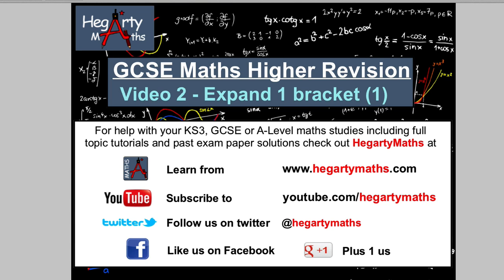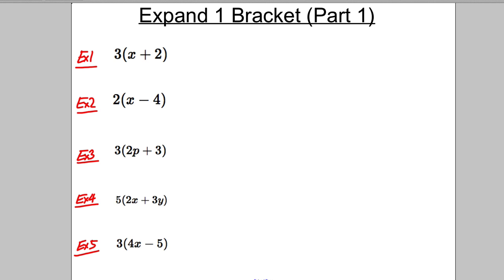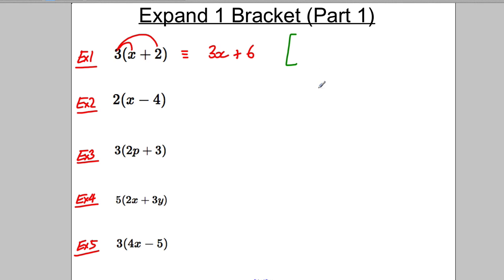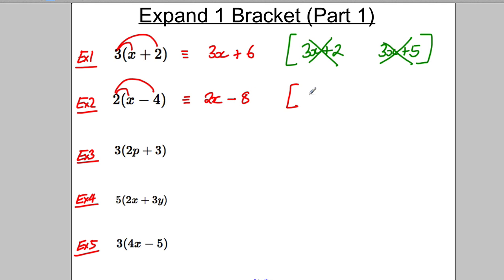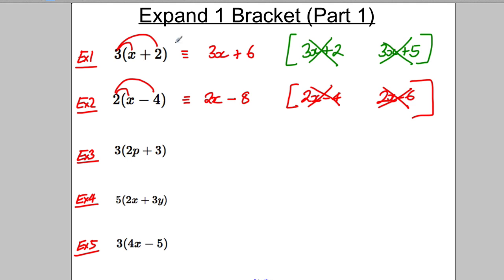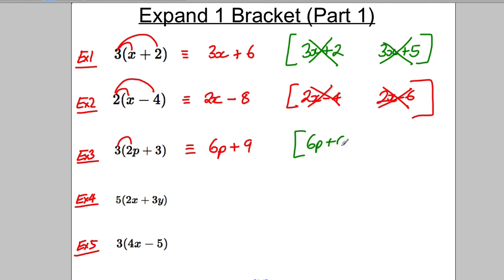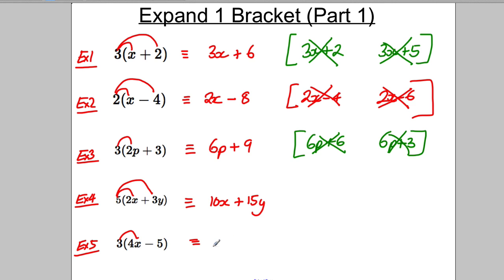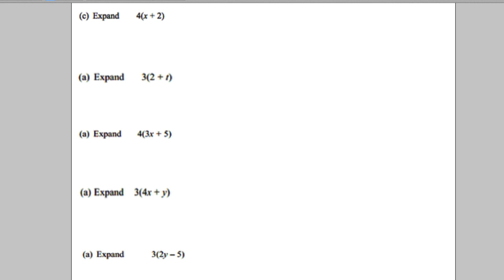GCSE Revision Video 2 - Expanding 1 Bracket (1)